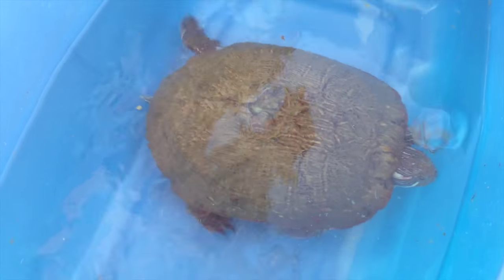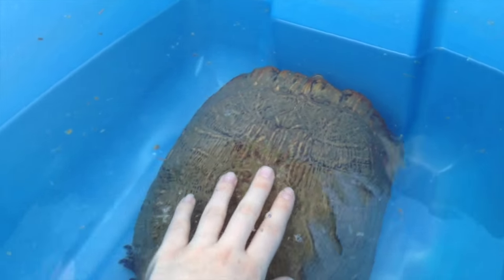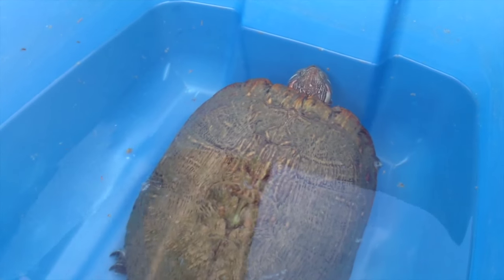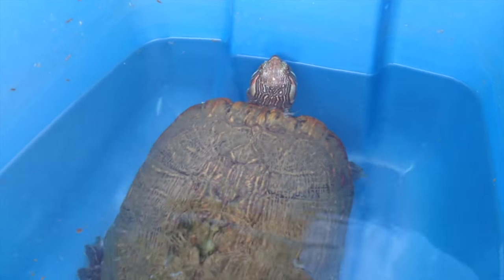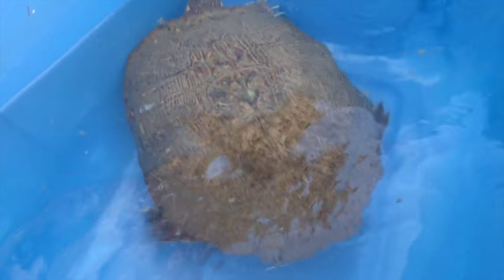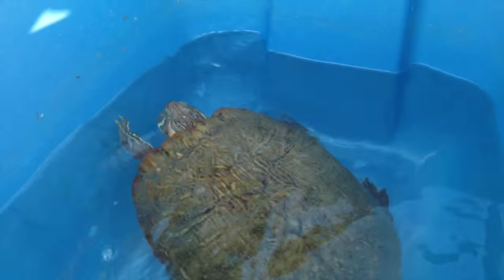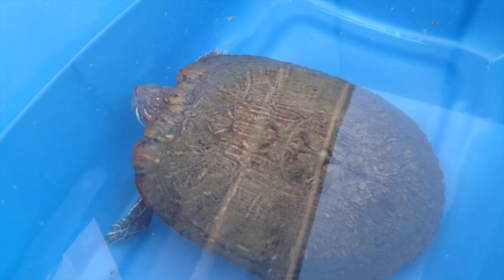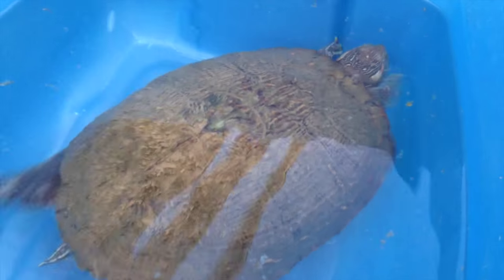A new little rescue! Large Female Red Eared Slider Turtle.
What do you do if you find a wild turtle about to cross the road.  If you can, help her to the other side!  If this is not safe or possible then you may need to relocate the turtle to somewhere safer.

Meet another Miss Tiddles.  This lovely female turtle was found on an access road about to cross a very busy highway in the middle of a city.  We believe she may have ended up there because of a storm drain.

She will soon be relocated to a much safer river in the country side here in Texas where her species is native.  Will update soon on her progress and release!